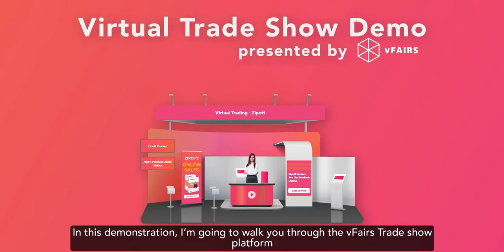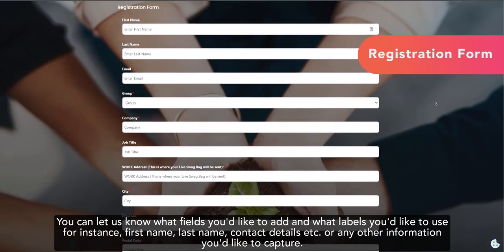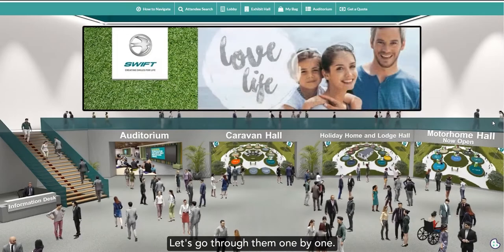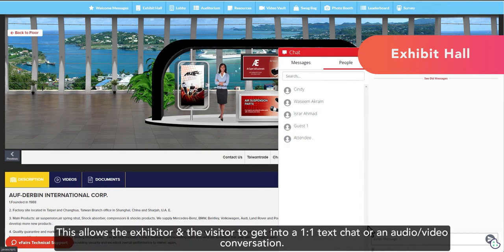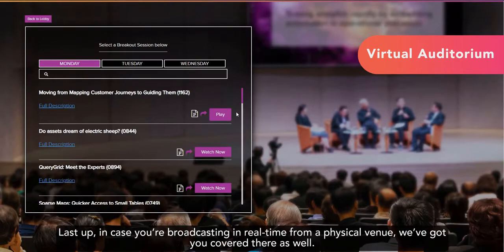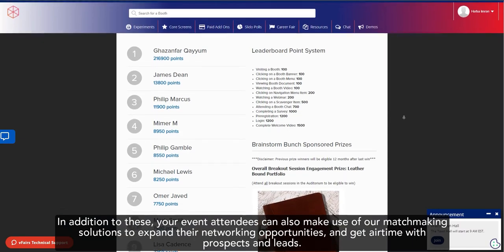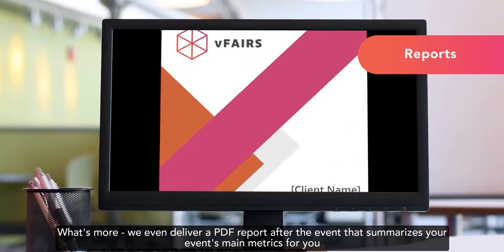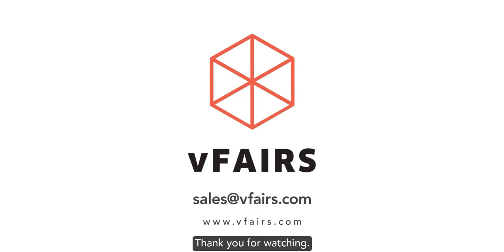How to Host a Virtual Trade Show For a Global Audience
In this demo, we'll show you how to create a virtual trade show using vFairs. To create a virtual trade show that can be used to promote your products and services to a global audience, get started

By following along, you'll be able to create a realistic and interactive environment that is tailored to your needs and goals, and that will help you promote your products and services worldwide.

⏱️TIMESTAMP⏱️
00.00 Virtual Trade Show Introduction
1:01 Build a Custom Landing Page
1:59 Set Up a Registration Form for Attendees
3:51 Design a 3D Virtual Lobby
4:56 Build an Exhibit Hall for Exhibitors and Sponsors
8:10 Host Live and Pre-Recorded Sessions in a Virtual Auditorium
10:15 Offer Assistance in Your Info Desk
11:12 Facilitate Interactions in the Networking Lounge
11:46 Enhance Networking Using Matchmaking Features
12:00 Excite Attendees by Gamifying the Virtual Trade Show
13:59 Analyze Your Event Performance With Detailed Reports